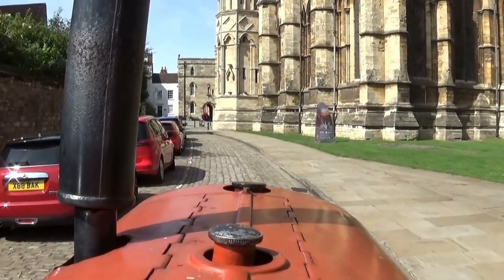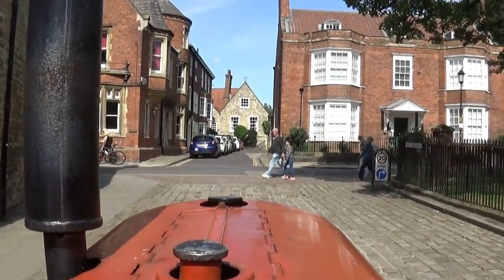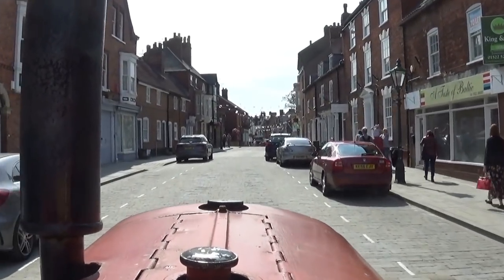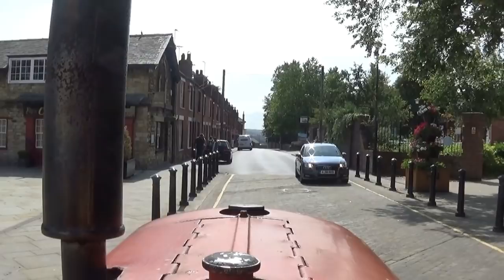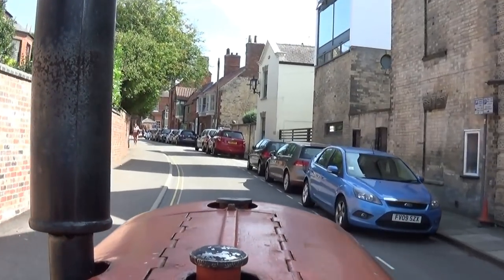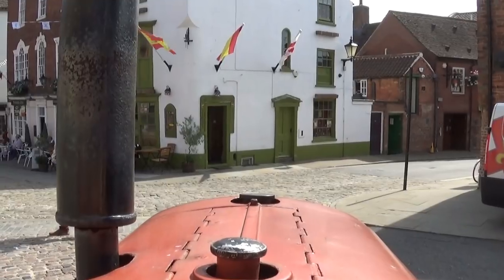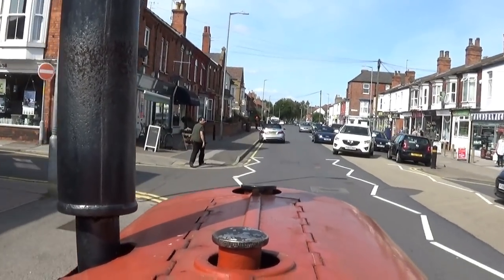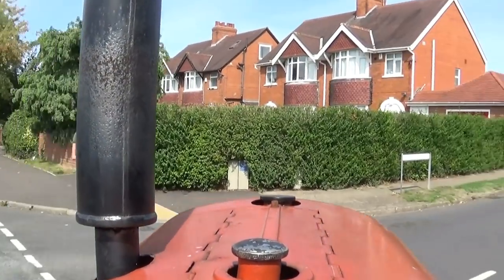Historic Lincoln on a Classic Tractor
A very enjoyable drive round Historic Roman Lincoln on the Nuffield. Got some nice photos with the landmarks, plus visited a friend on the way, who had a drive. Tom also had a drive when I got back.